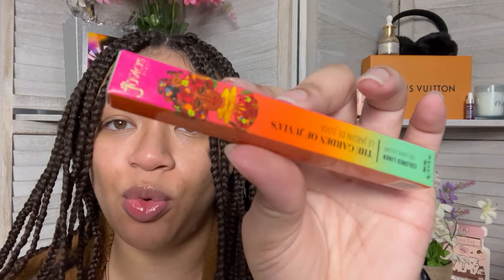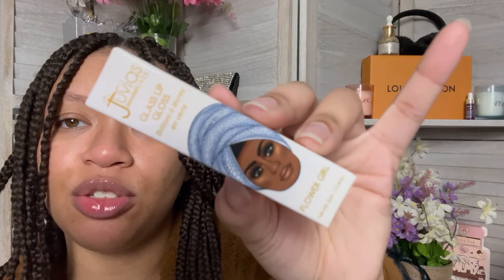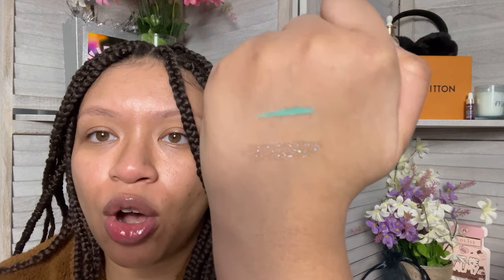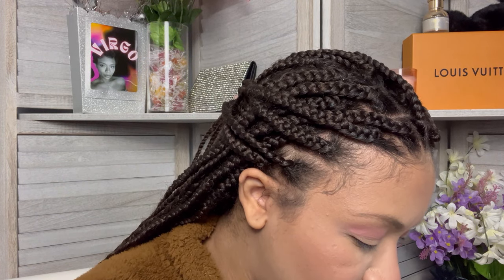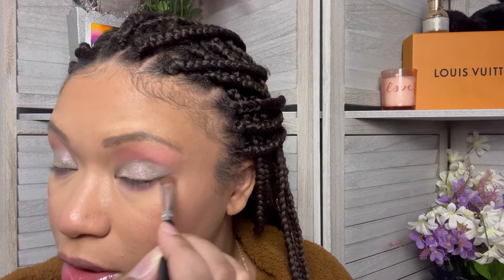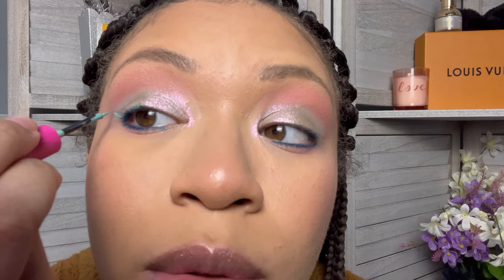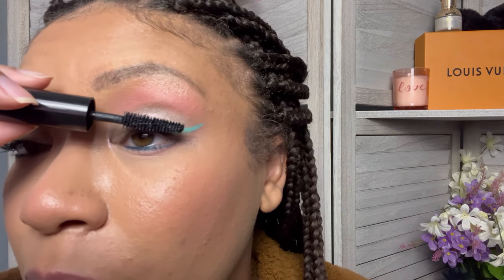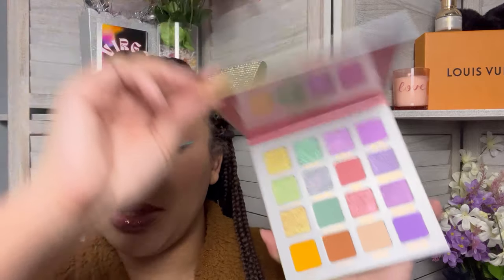Juvia's Place Mystery Box: Road to High Maintenance